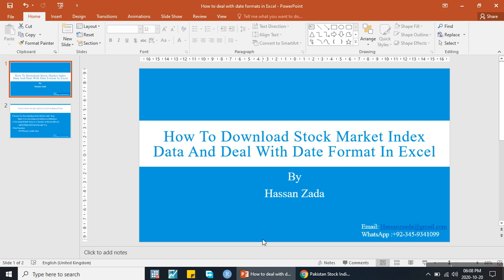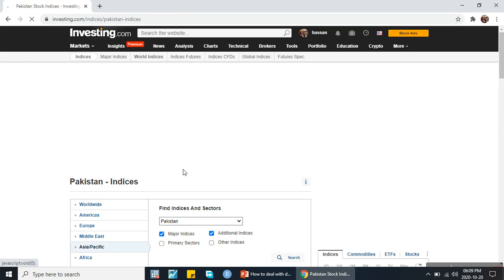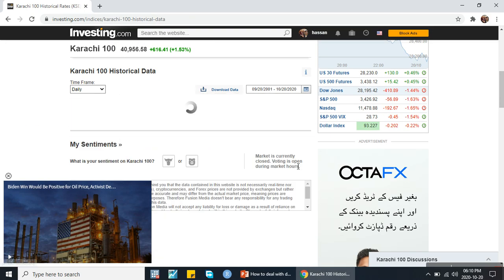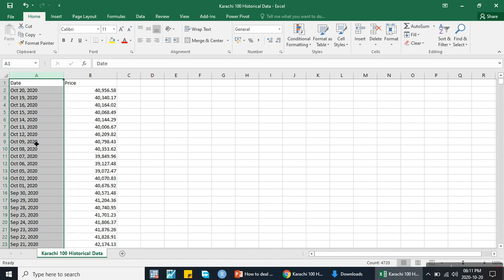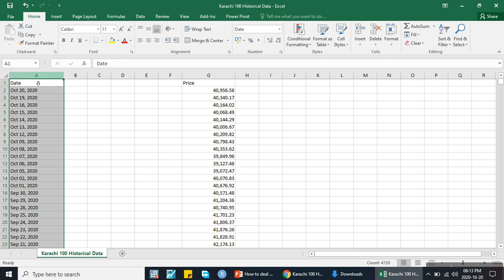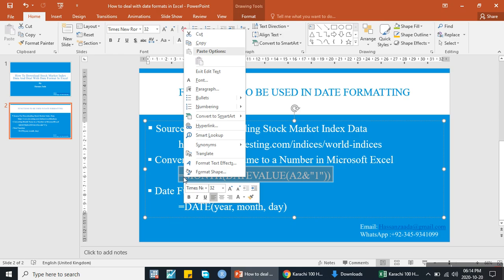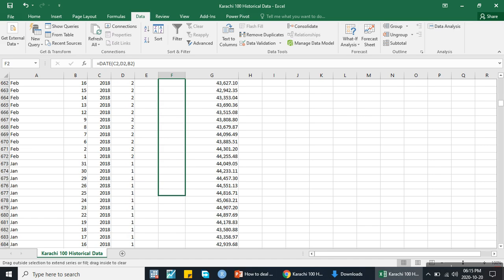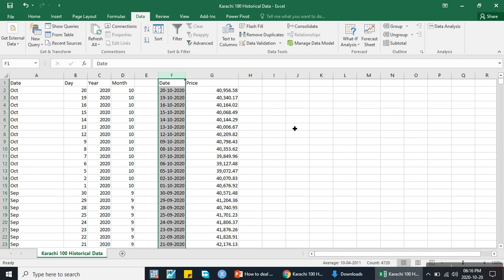How to download stock market index data and how to deal with the date formats in Excel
In this video, students will learn how to download data of various stock market indexes. it will also help students to learn functions and formating related to the date column in excel.